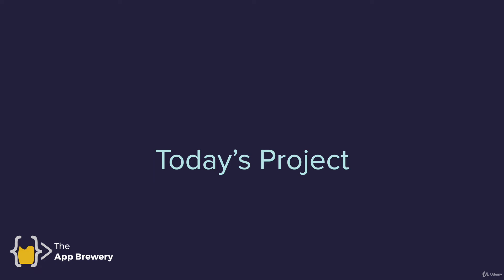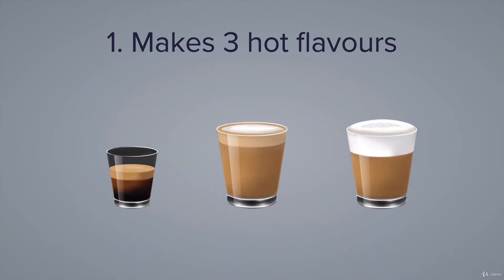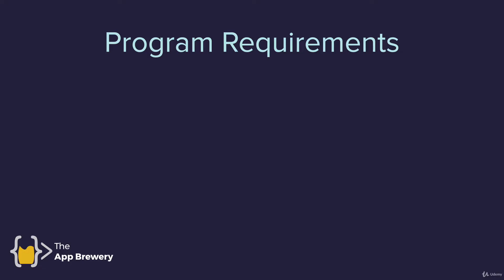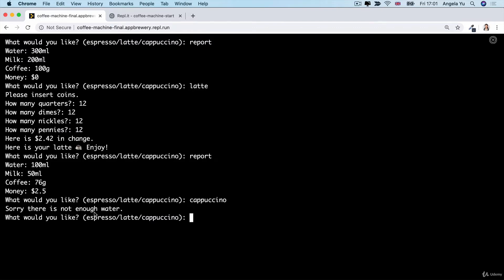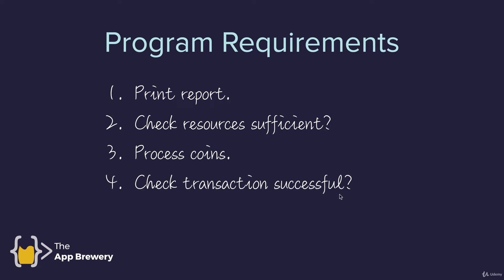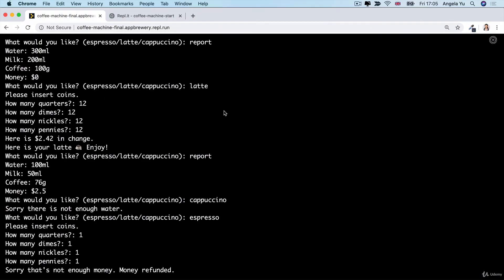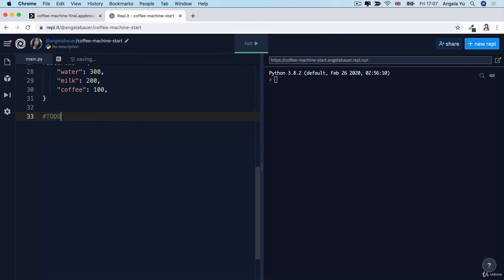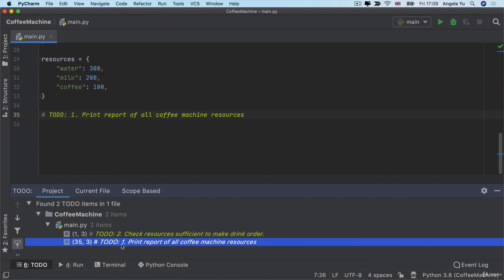Introduction & Requirements for the Coffee Machine Project | The Complete Python Pro Bootcamp